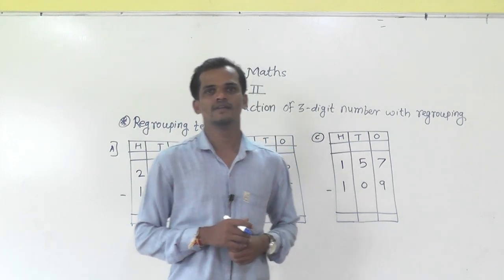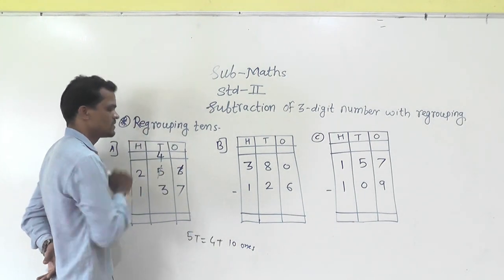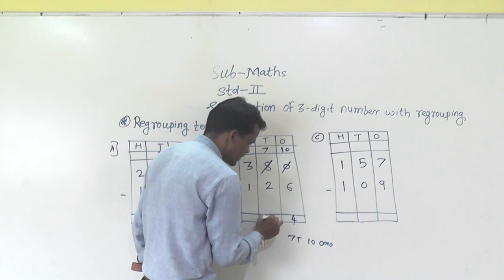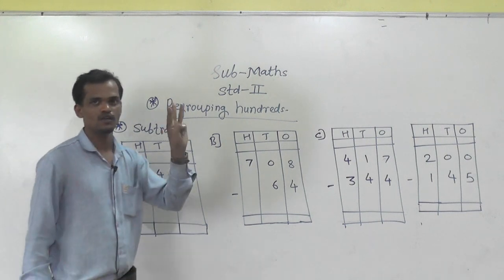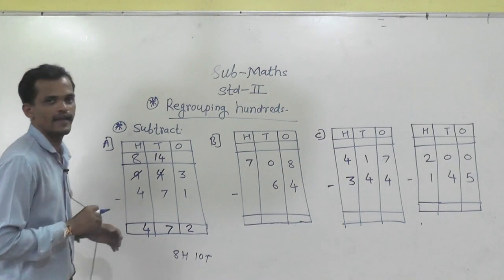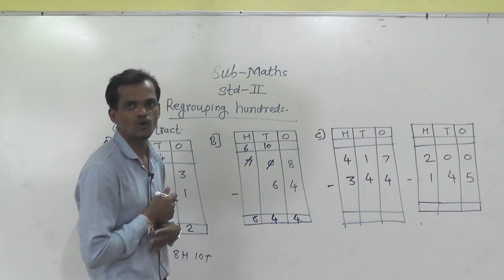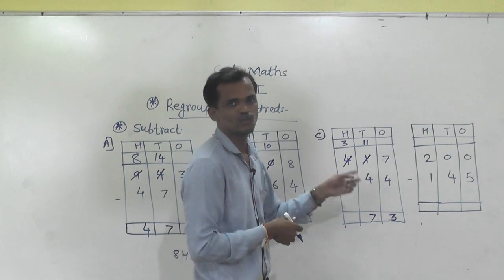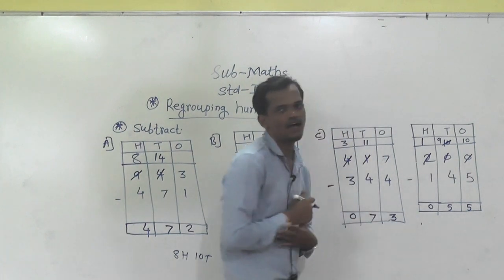subtraction of 3 digit number with borrow